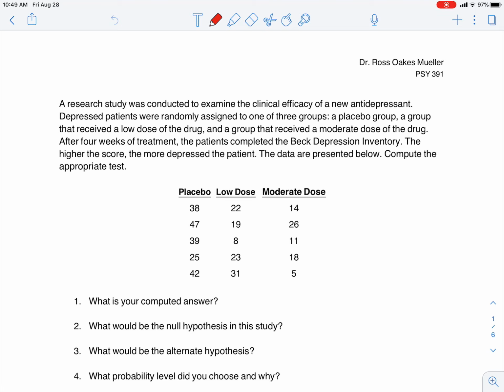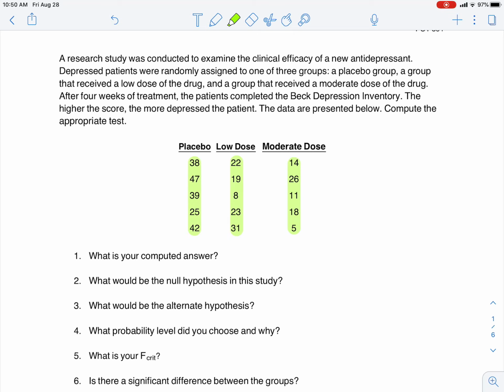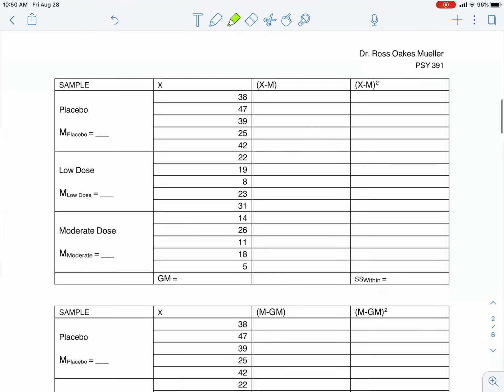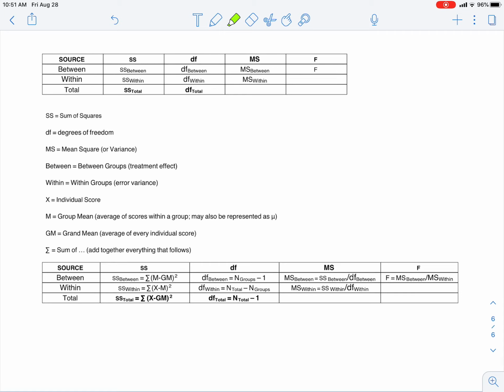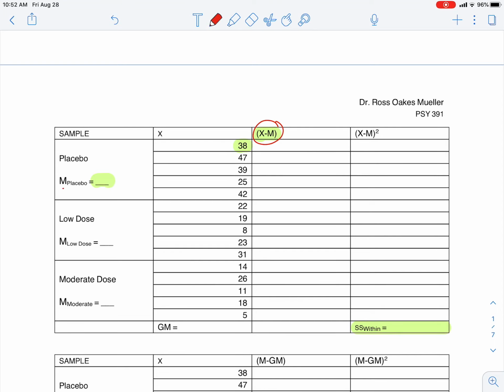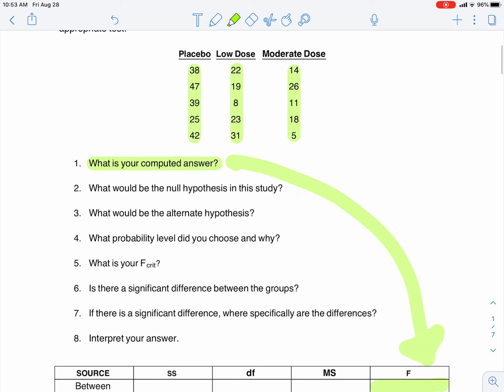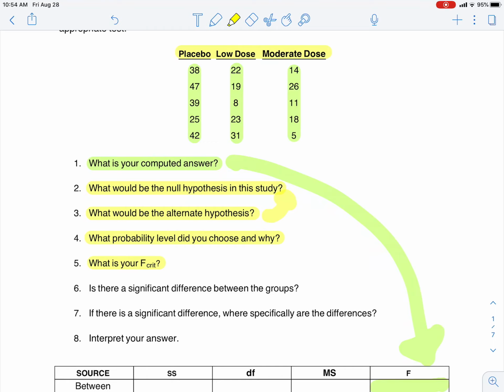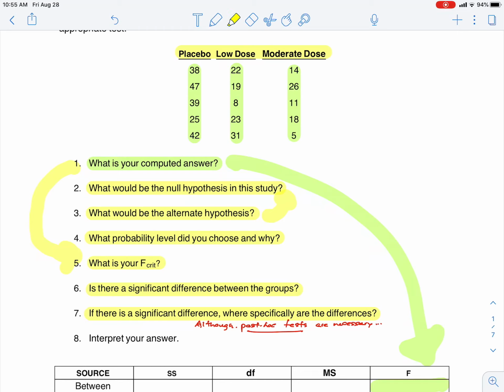PSY 3091 - ANOVA Worksheet #2